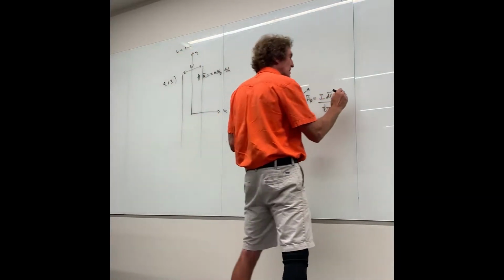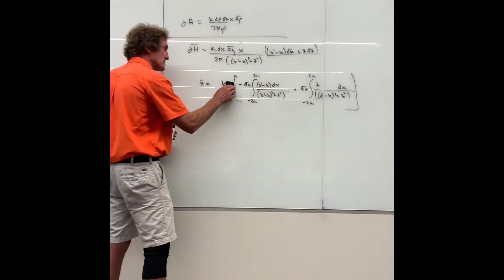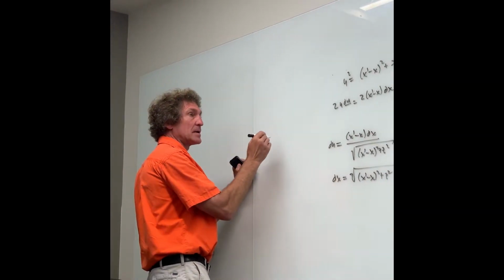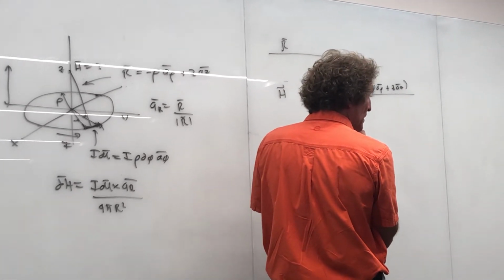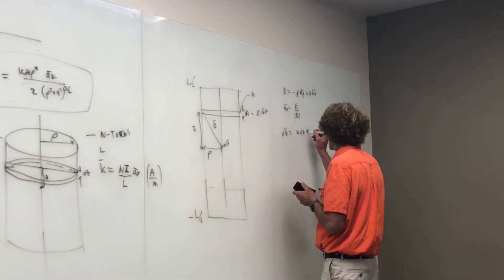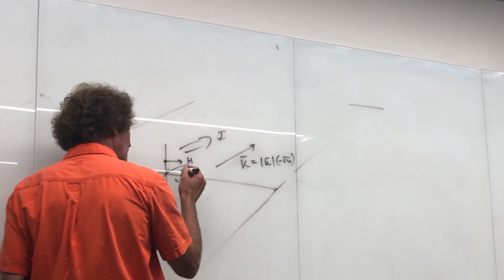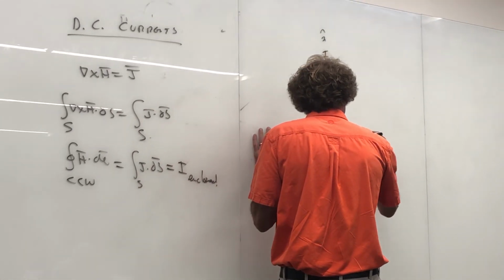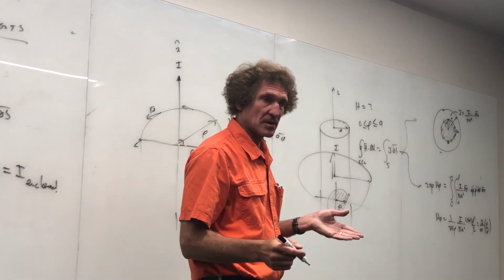EMAG 1 Lecture 15 (6/26/19)